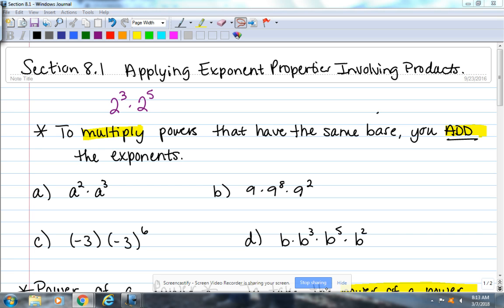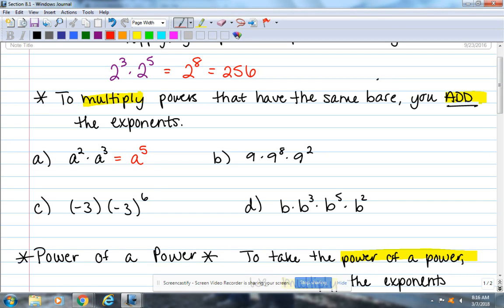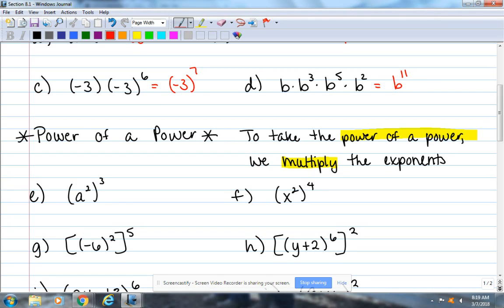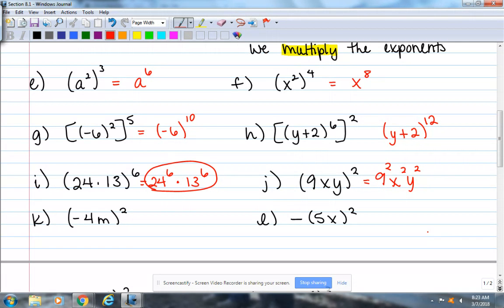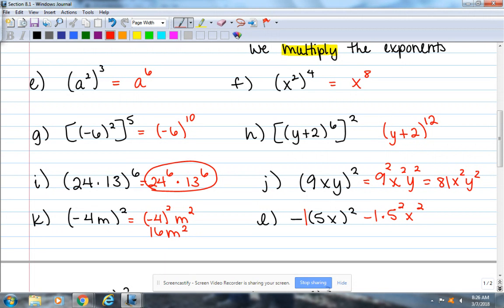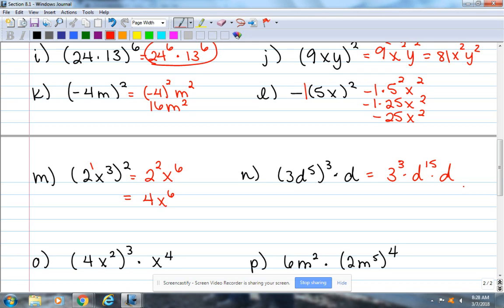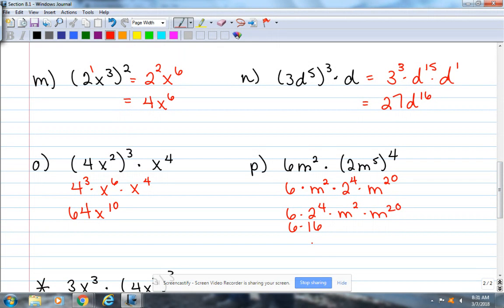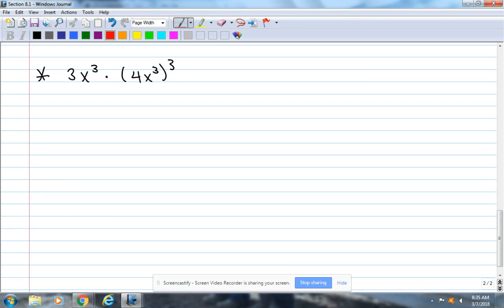Honors Algebra 1 Section 8.1